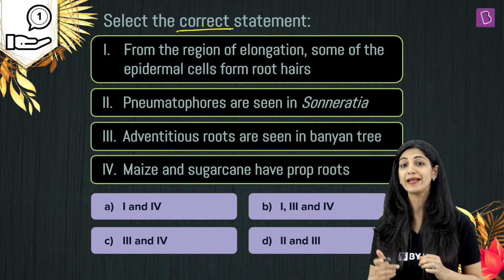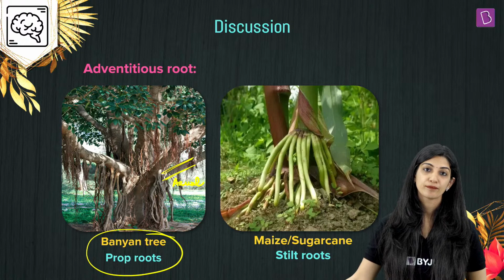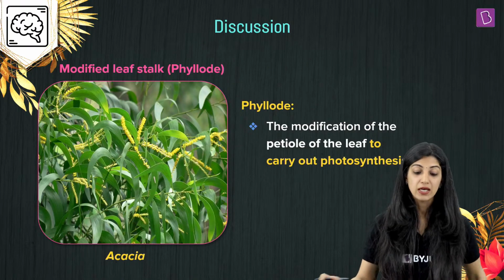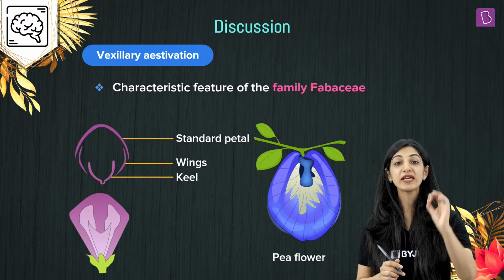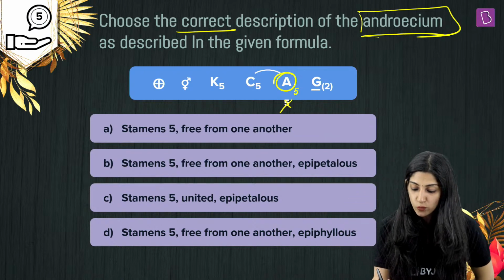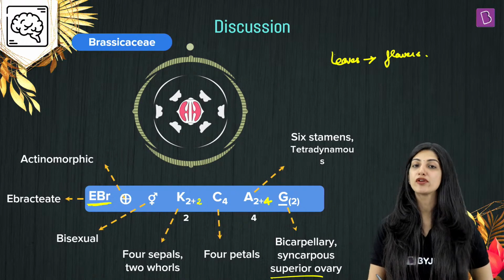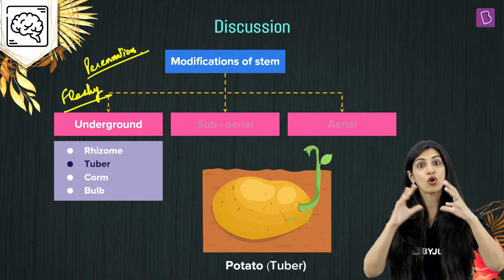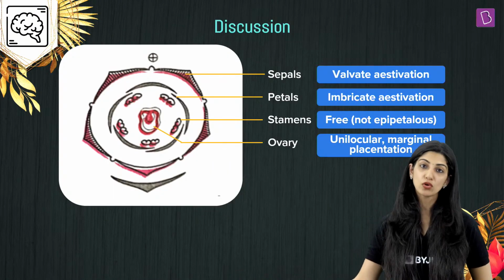Morphology of Flowering Plants NEET Questions | Class 11 Biology Chapter 5 | NEET 2022 Exam Prep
Pankhuri ma'am will discuss top 10 questions from some of the important concepts from the chapter 'Morphology of Flowering Plants'. Questions are often framed from these concepts in the NEET examination.

What does the BYJU'S JEE & NEET Course offer? Everything to help you crack the exams! From the personalized video lessons on the app/tablet to everyday workshops from the most experienced teachers on the desktop; the All India Test Series (AITS) to the best books in the market to get YOU across the finish line. BYJU'S has you covered no matter which competitive class 12 exam you're aiming for. NEET2021​​